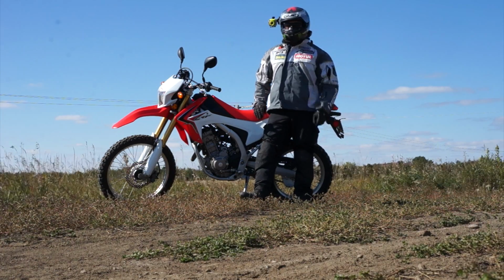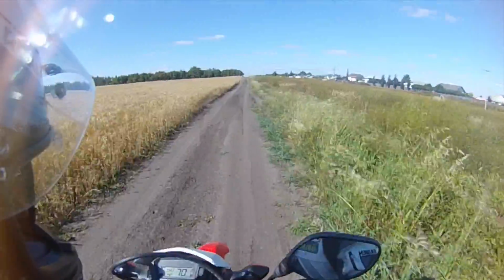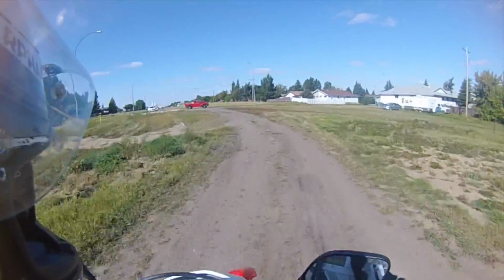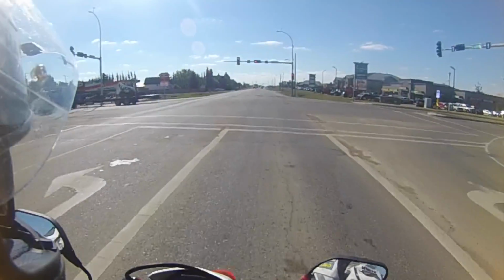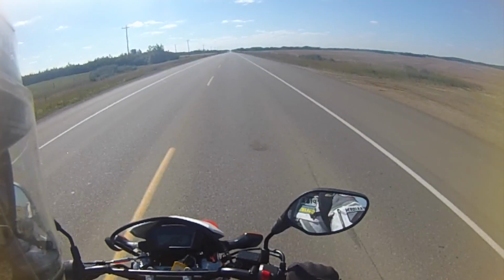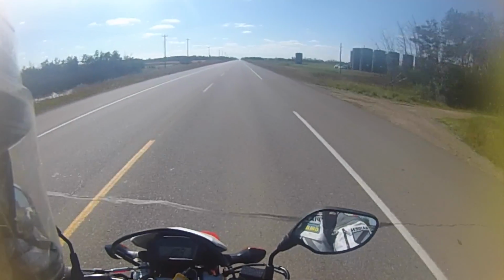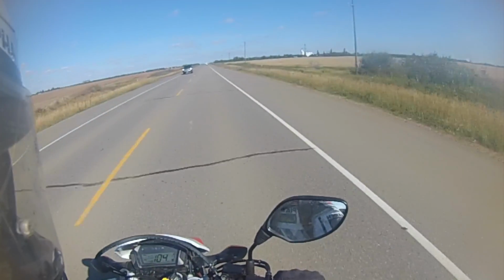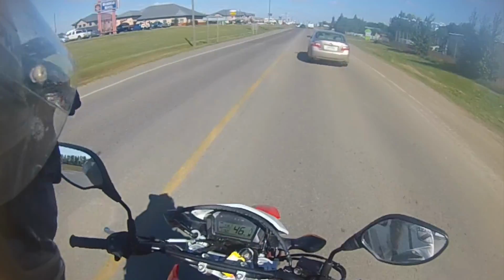Honda CRF 250 L Review, 6IOD Motovlog Style. Learn how to ride on and off road, on one bike!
Here's an idea for all of you just starting out.  How about getting a beginner dual purpose bike.  These things not only let you learn how to drive on the road, but you get to learn some advanced techniques on the dirt.  This bike has all the capabilities of a CBR 250 and yet can go on the dirt, and it is actually pretty low to the ground.
This video is done Motovlog style, and is recorded with a Wasp Action Cam for the onboard stuff, and a Sony Nex 5r for the tripod shots.  I linked together the audio and video in editing with Final Cut Pro X.  The Audio was recorded on a Zoom H1.
So come along with Sixthisoverdrive for a Motovlog review.